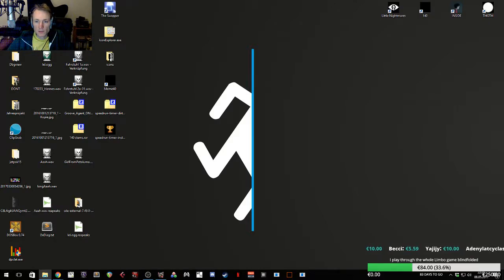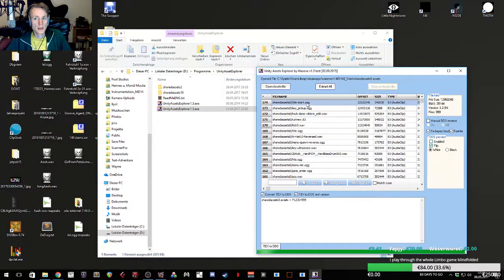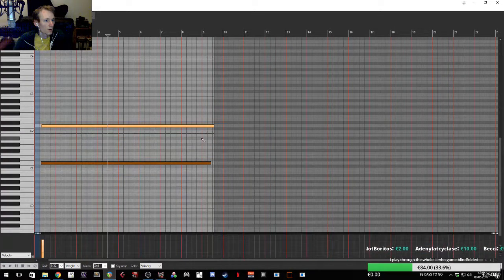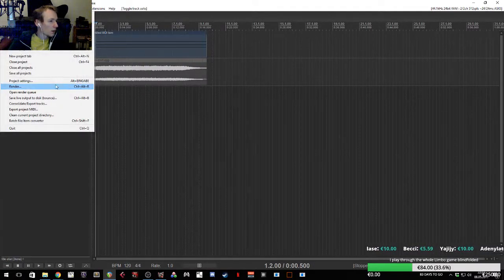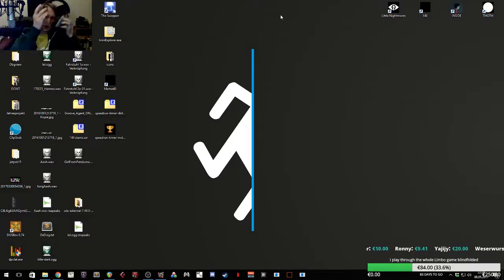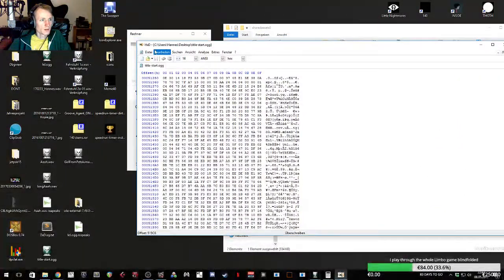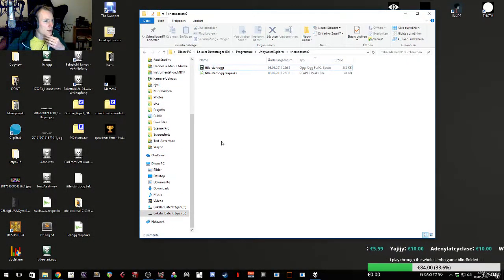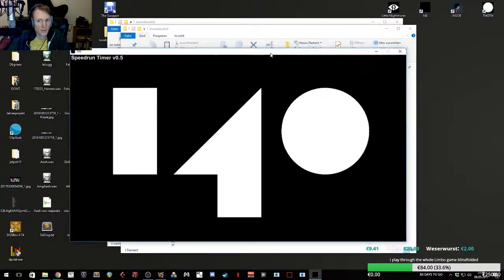How to (audio-)mod 140 (and other Unity games) Tutorial [unscripted]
ATTENTION: 140 recently received an awesome update on Steam with an added fourth level! However, the developers were so friendly, after the speedrunning community asked for it, and let the legacy version available as a Beta branch on Steam. Go to your Steam library, right click on 140, choose "properties" and in the Betas tab choose "legacy - 2015 version".

This tutorial was done ad lib during a live stream, so sorry for the improvisational tone and low quality. But what I wanted to communicate should get along anyway. If you're interested in this and want a proper tutorial, let me know.
Works with the Unity 3 version of 140 and probably other games made with that version of the engine (~2013). Do on your own risk!